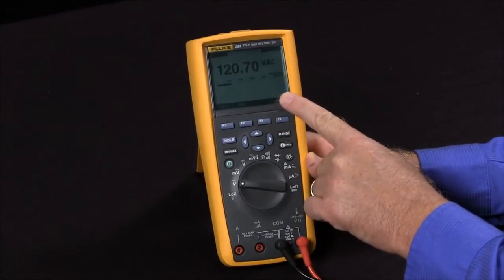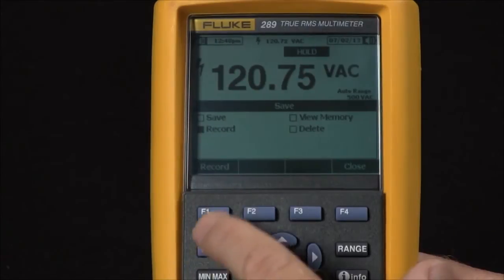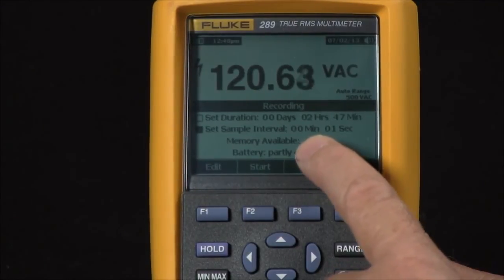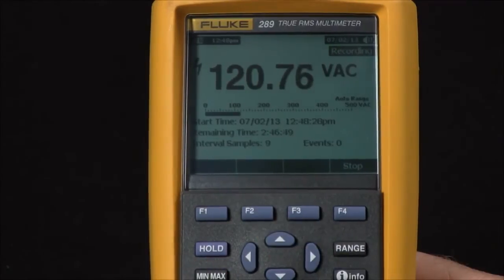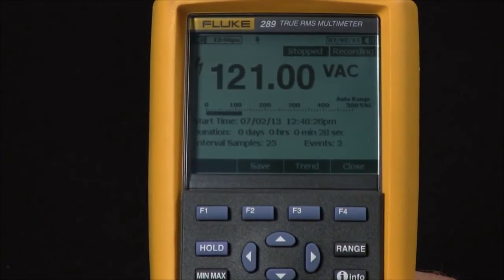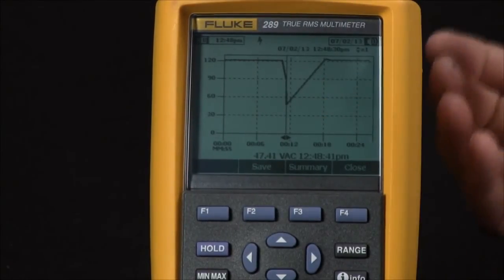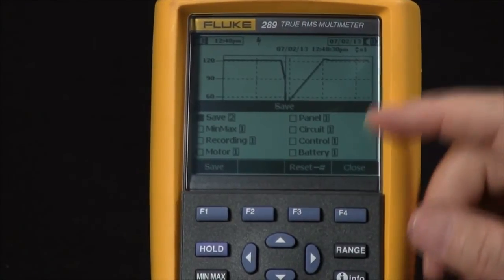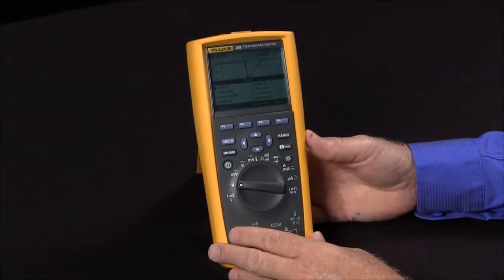How To Log Readings With A Multimeter EN